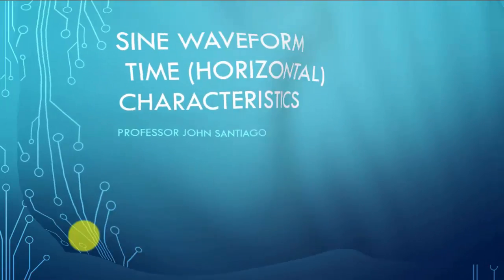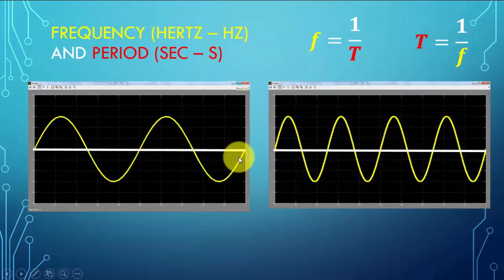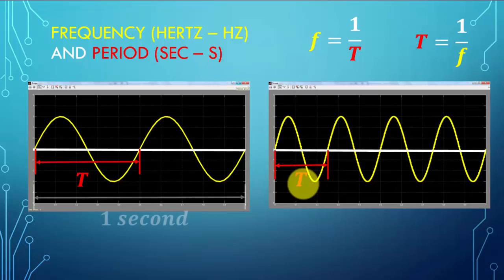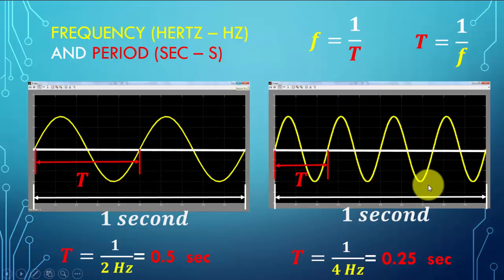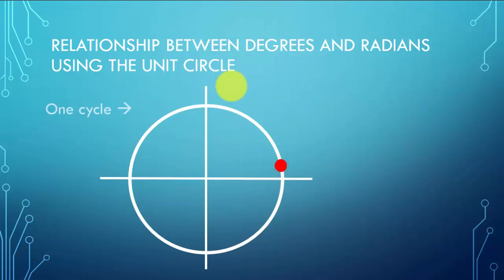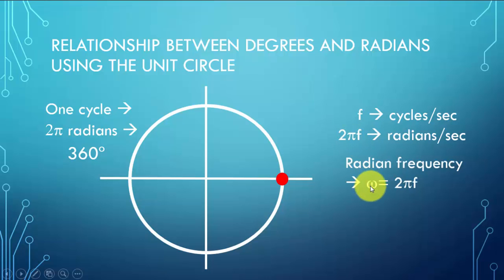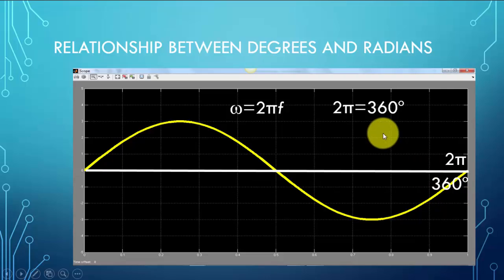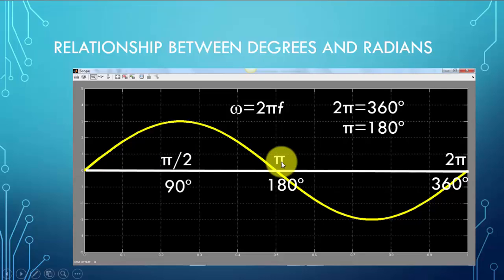AC Sinusoidal Waveforms - Part 2 (Prelude to Transformers)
Sinusoidal waveforms are discussed in preparation for a discussion on transformers